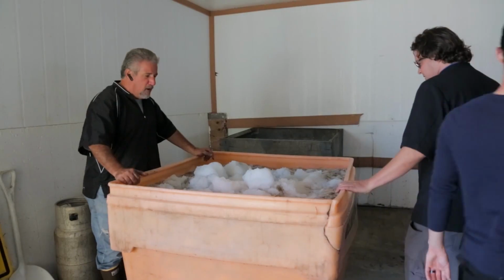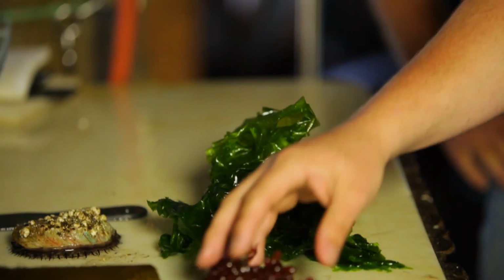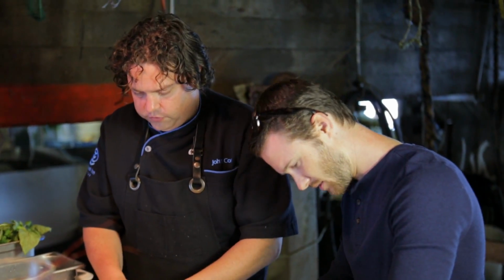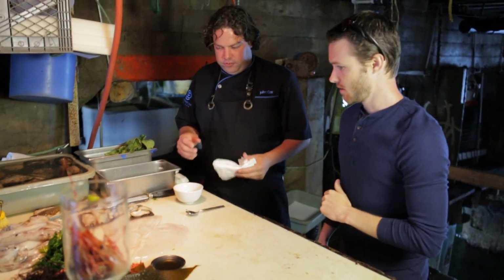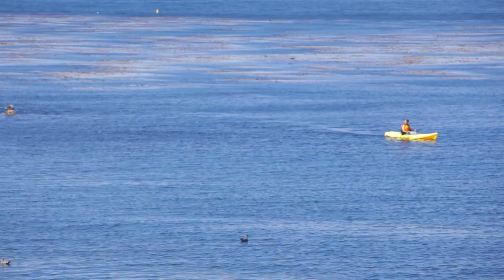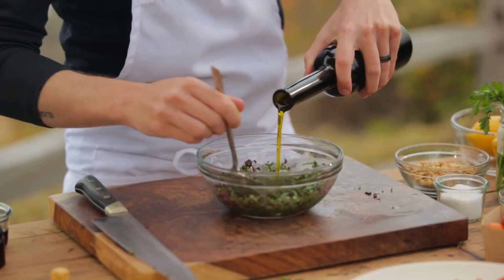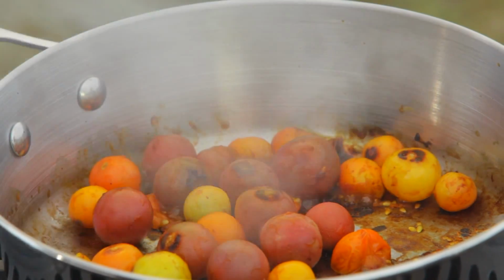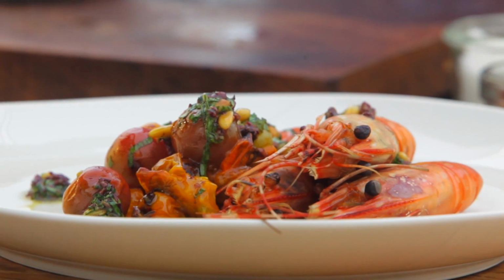Pine Roasted Spot Prawns | Coastal with Byron Talbott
In this episode of Coastal, Byron is in Monterrey, CA checking out the legendary Cannery Row with award winning chef John Cox, and then making a Roasted Spot Prawn recipe inspired by the day's adventure.  FULL RECIPE BELOW

Special Thanks to the Chef John Cox from the Sierra Mar Restaurant

ROASTED SPOT PRAWNS

INGREDIENTS:
- 8-10 bunches of pine needles
- 3-4 spot prawns (or other large, head-on prawn)

- 1 lb Cherry Tomatoes
- 1 tbsp chopped kalamata olives
- 1 tbsp toasted pine nuts
- 1 tbsp parsley
- 1 tbsp chopped basil
- 1 tbsp sherry vinegar
- 3 tbsp olive oil

PROCESS:

- To make the vinegarette, chiffonade the parsley and mint, and combine with olive oil, sherry vinegar, olives and pine nuts.  Add lemon zest salt and set aside.

- Heat tomatoes in a dry pan on high heat.  Toss occasionally and remove when well charred.

- Soak pine needles and place on a medium-high grill.  Once the needles start to blacken on the edges add your prawns.  Grill prawns for 10 minutes on each side.
- Serve prawns while hot along with tomatoes.  Top with vinaigrette and enjoy.

Credits:
Director: Eric Slatkin
Producer: Emily Mraz
DP's: Adam Ducharme / Chris Low
Sound: Justin Gay
Production Coordinator: Gwyn Frank
PA's - Luke Arreguin and Jamie Dore